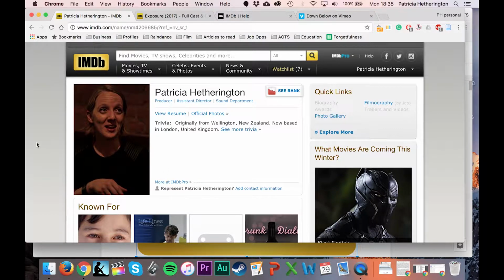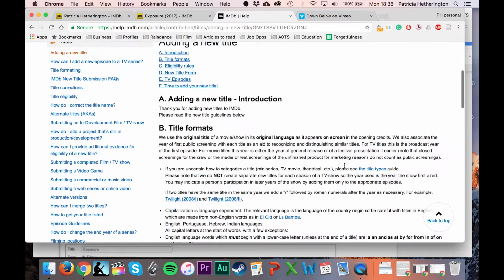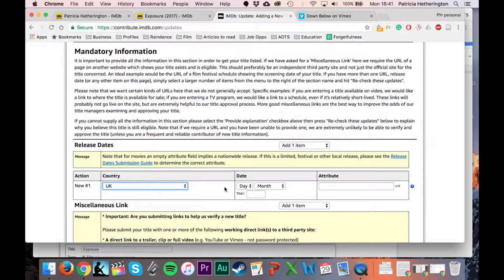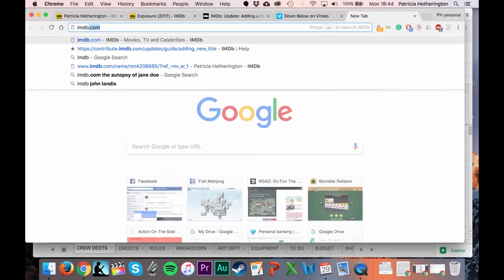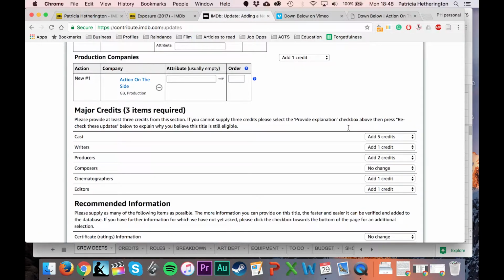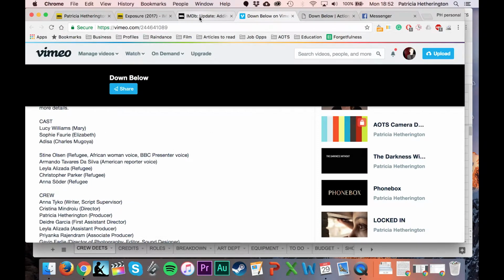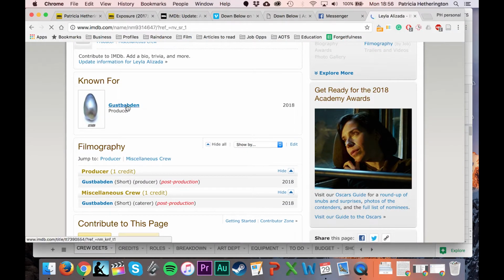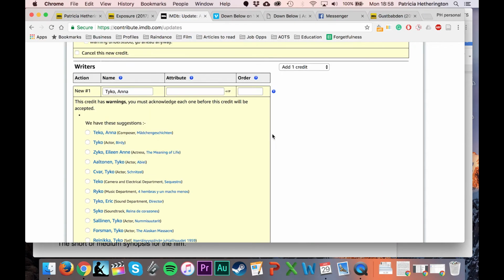Create an IMDb page part 1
We go through the steps to create an IMDb page for our short 'Down Below'. Part 1 of 2

Watch this to see how a film is added to the Internet Movie Database (IMDb).

Created by Patricia Hetherington